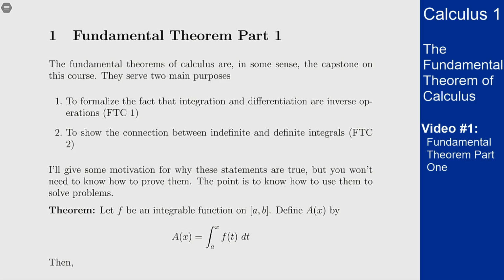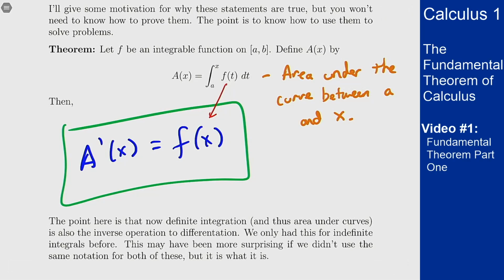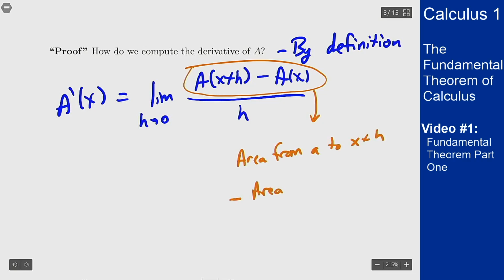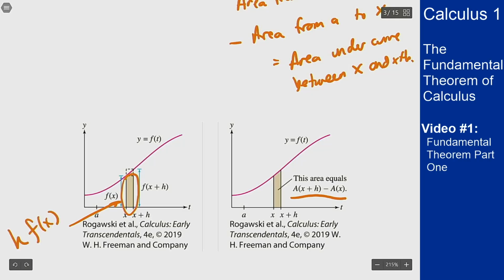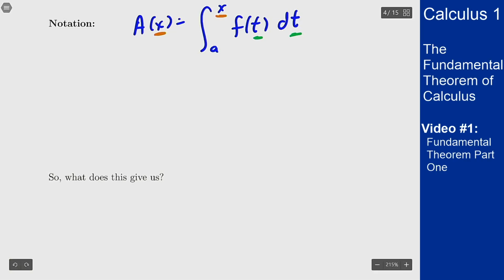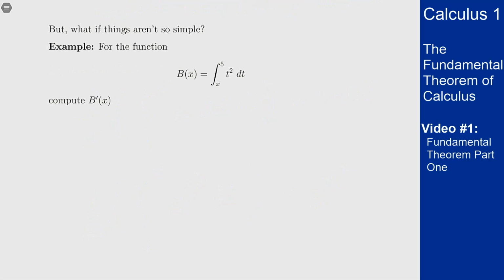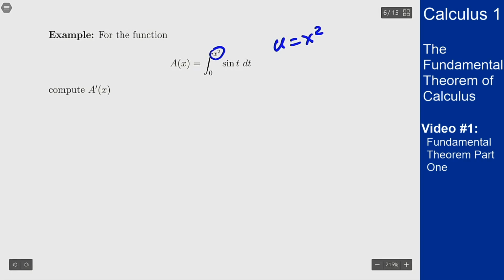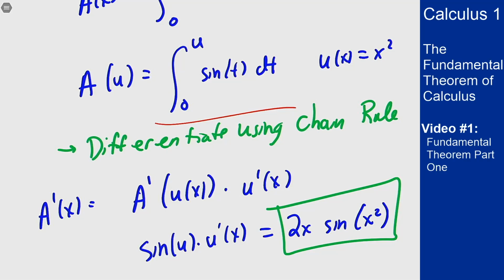The Fundamental Theorem of Calculus - Video 1 - Fundamental Theorem Part One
Video #1 on the Fundamental Theorem of Calculus, covering the first part of the theorem, explaining how the area function (a definite integral) is also an antiderivative of a function f(x).